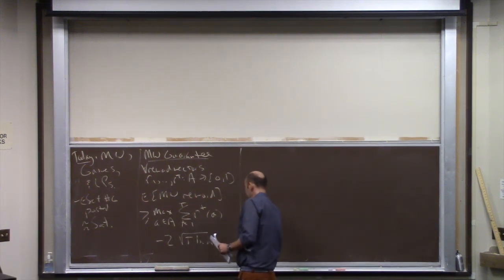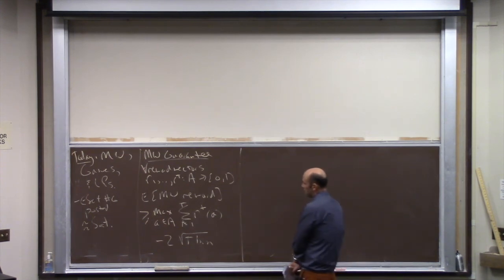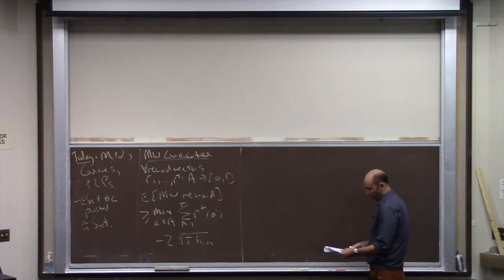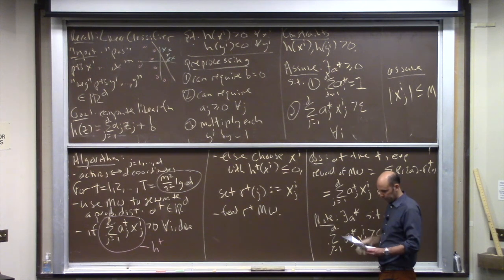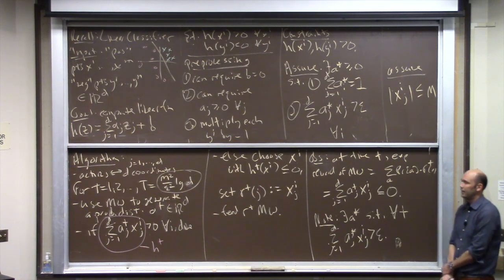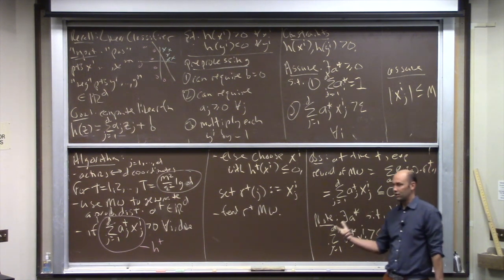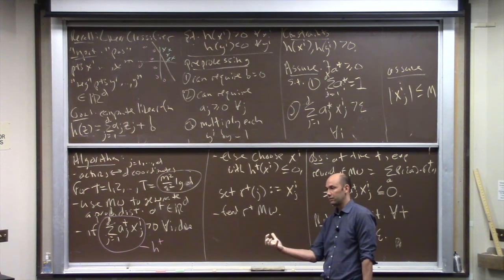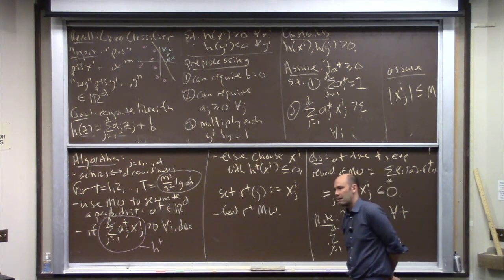A Second Course in Algorithms (Lecture 12: Applications of Multiplicative Weights to Games and LPs)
Applications of multiplicative weights. Linear classifiers revisted. Minimax revisited (again). Applications to fast approximate flows.